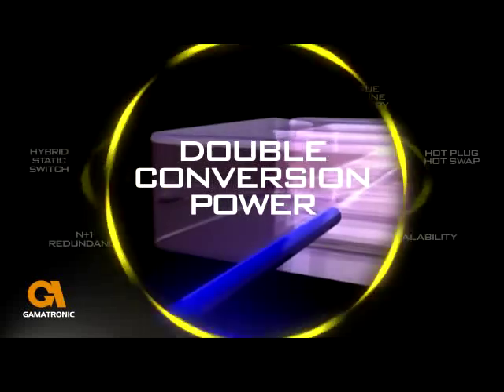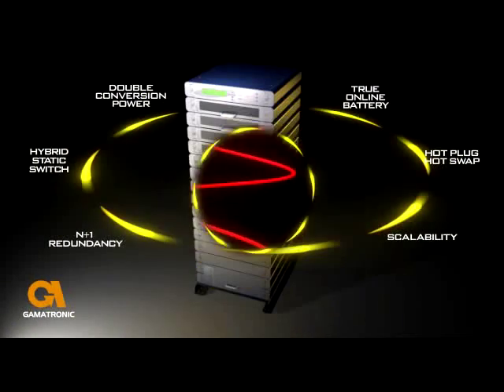Gamatronic Power Plus UPS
Scalable UPS from Gamatronic available exclusively from Maxpower Corporation.